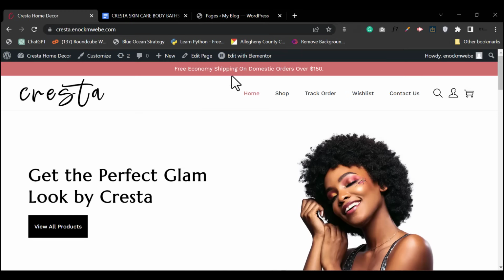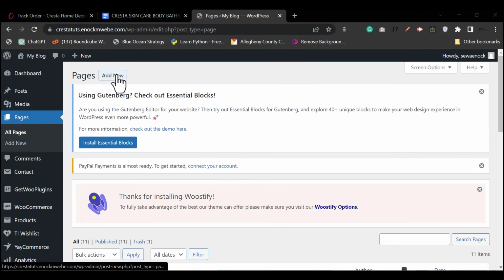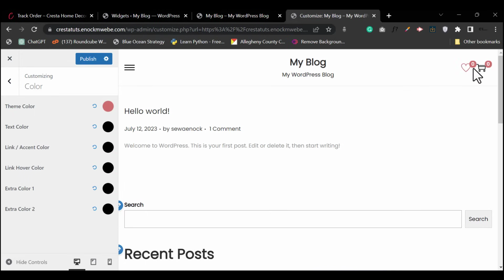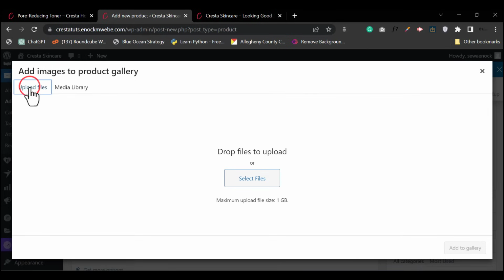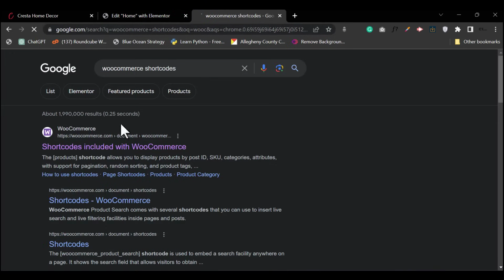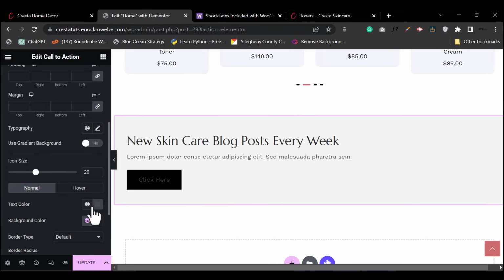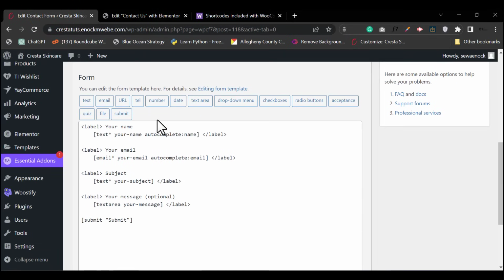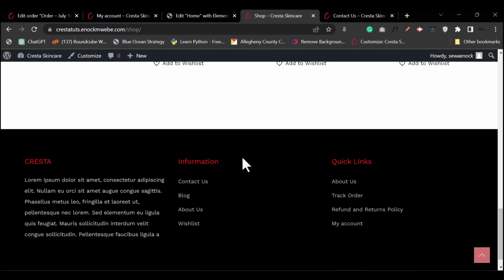Create a FREE WordPress Ecommerce Website In Elementor For A Skincare shop in WordPress & Woostify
In today's video, I'm going to walk you through a beginner-friendly  WordPress Ecommerce Website Tutorial In Elementor, showing you how to create your very own skincare shop store website for free using WordPress.

Here's what you'll learn:

✅ Setting up WordPress with free hosting
✅ Installing and configuring the Woostify theme, a perfect choice for e-commerce
✅ Designing your unique skincare shop with Elementor's drag-and-drop builder
✅ Adding and managing skincare products, complete with images, descriptions, and prices
✅ Setting up payment gateways for a seamless shopping experience
✅ Customizing your store's look and feel for a personalized touch
✅ Implementing essential SEO techniques to boost your website's visibility on search engines

No prior web development experience needed! We've broken down every step to make it easy for beginners to follow along and create a professional online skincare shop.

Got questions along the way? Feel free to drop them in the comments below, and we'll be here to help you on your website-building adventure.

Join us now as we bring your skincare shop dream to life. Let's get started!

Building an online store may sound intimidating, but with WordPress, a powerful and user-friendly platform, and Woostify, a theme specifically designed for eCommerce, you'll have all the tools you need to showcase your skincare products and attract customers.

Follow along as I cover each essential step:

Install and configure the Woostify theme, unlocking its eCommerce functionalities.
Customize the appearance of your website using easy drag-and-drop features, no coding required.
Showcase your skincare products by adding product categories and individual listings.
Securely accept online payments by setting up payment gateways.
Configure shipping options to ensure smooth and efficient delivery for your customers.

Chapters:

00:00 - Introduction
00:22 - Site Overview
07:00 - Wordpress Installation
09:15 - Plugins And Theme Installation
18:34 - Creating Wordpress Pages
21:21 - Creating Wordpress Menus
40:05 - Adding Top Bar, Fav Icons
47:49 - General Wordpress Settings
50:55 - Woocommerce Settings
52:48 - Shipping Settings
54:29 - Payment Integration
58:26 - Creating Products
1:03:48 - Importing Products
1:08:49 - Creating Home Page
1:48:11 - Creating Track Order Page With Woocomerce
1:51:36 - Adding Animations
2:01:31 - Creating The Contact Us Page
2:04:33 - Customize Woocommerce Emails
2:13:36 - Final Customizations